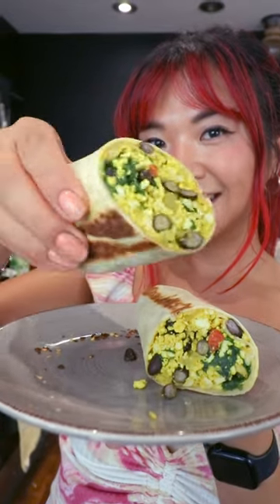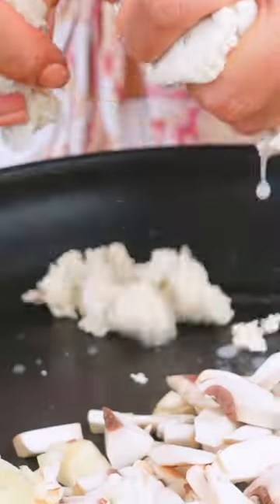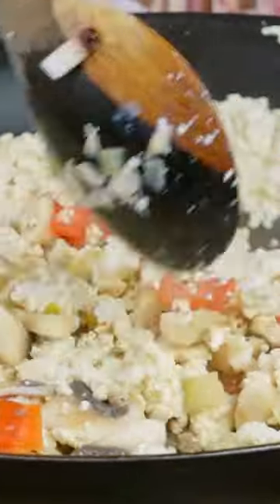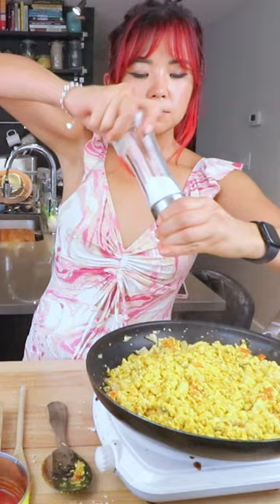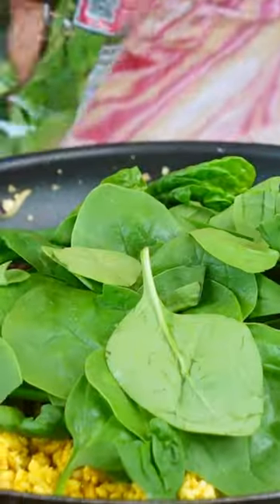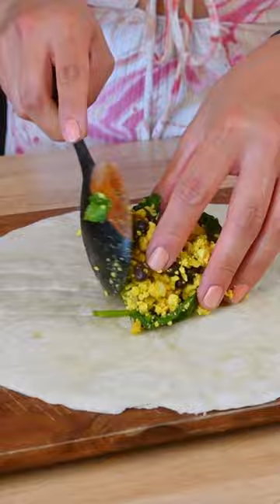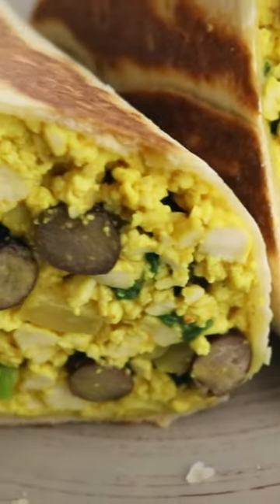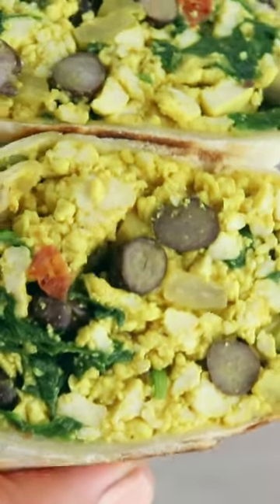Make This Eggless Breakfast Burrito